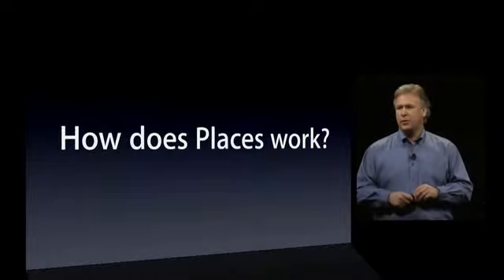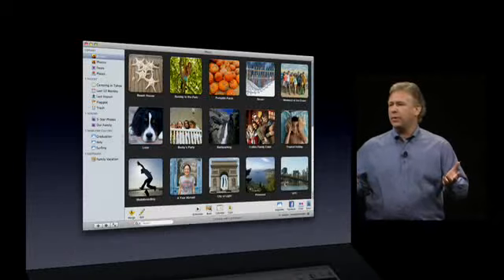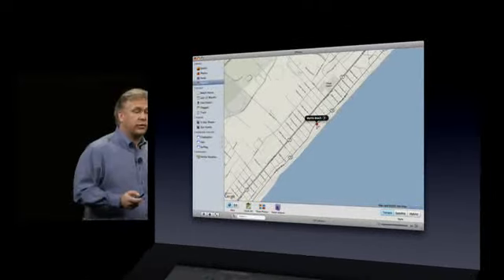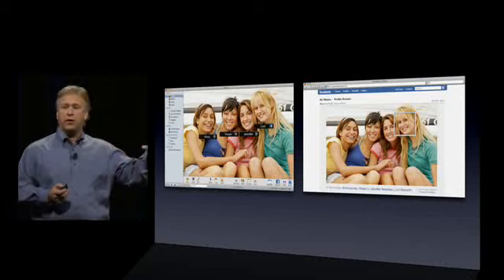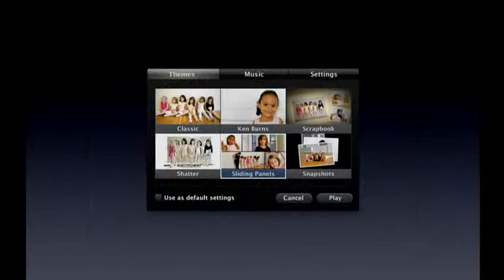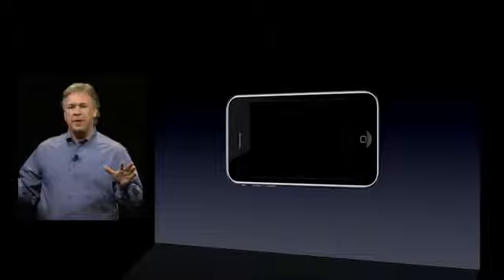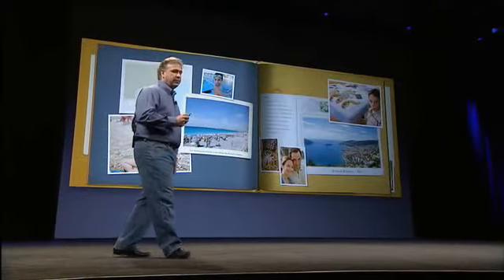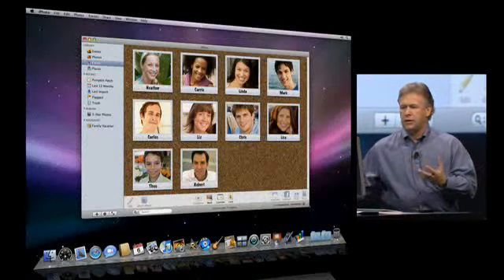Macworld San Francisco 2009 Keynote - Part 2/11